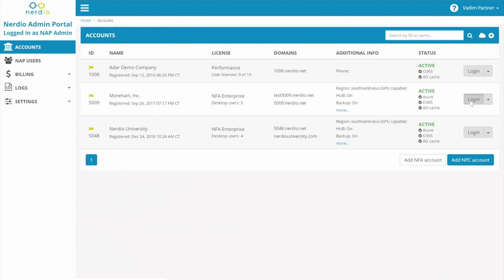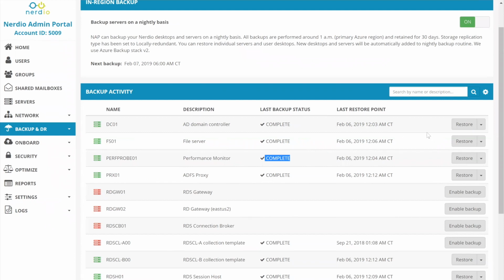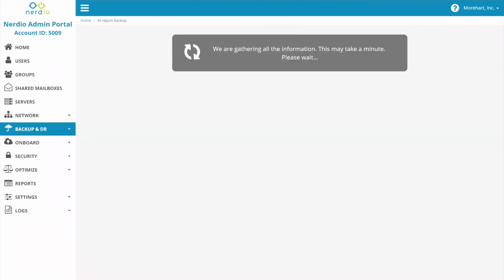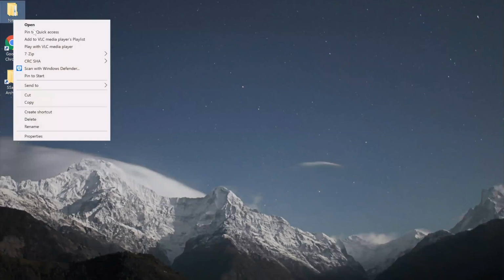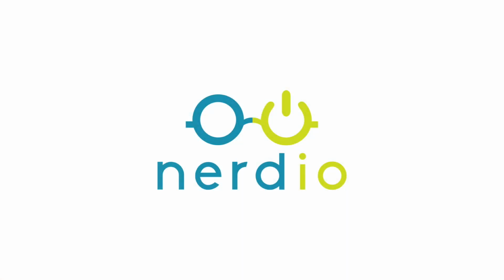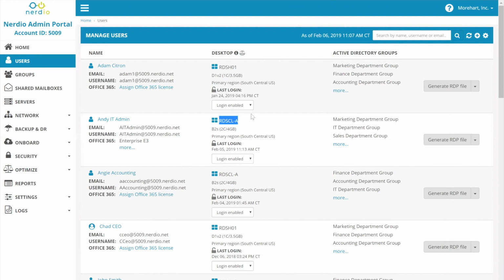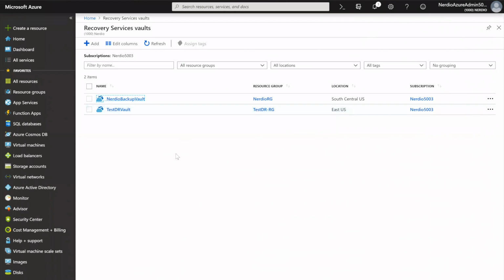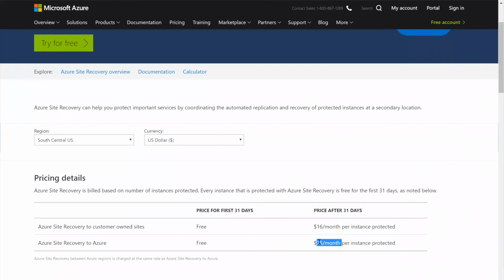Nerdio Fundamentals – Backup, Restoration and Data Protection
In this session, we are going to talk about how backup, restoration, and data protection work in Nerdio for Azure. We'll cover topics such as shadow copy and how to restore, recovery services, file recovery from Azure backup, how to revert a desktop in a profile and we'll touch on Azure site recovery.

Enjoy this session.